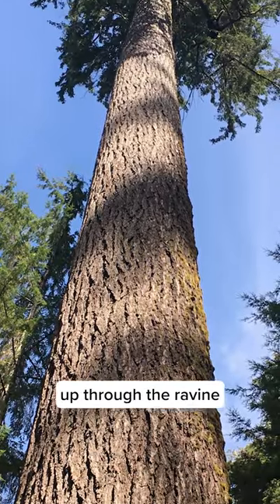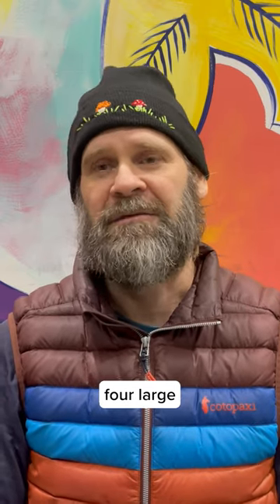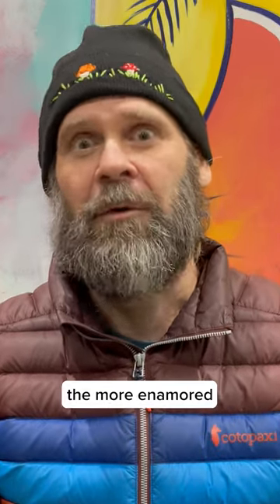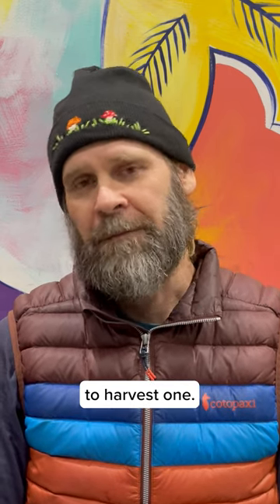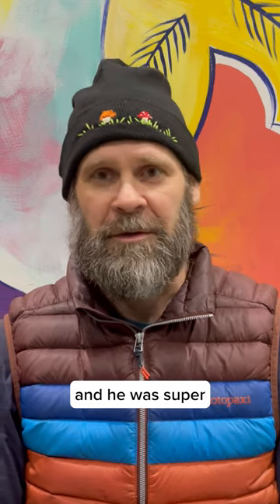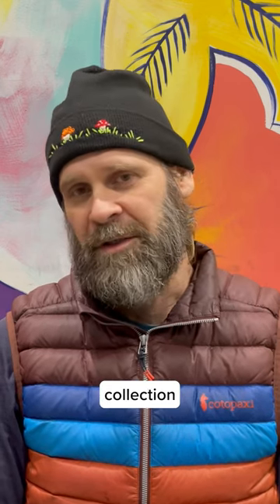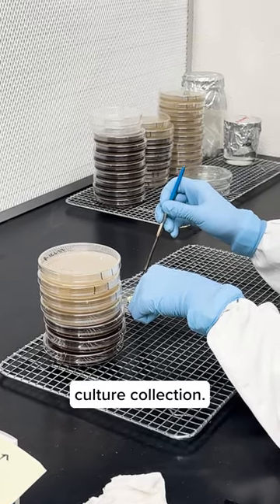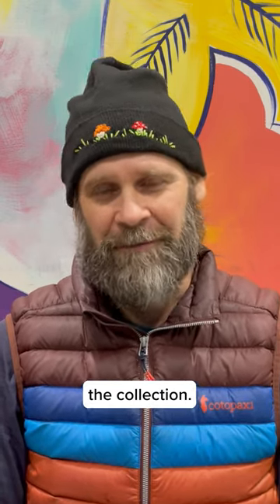The first Agarikon strain in our culture library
Meet Jim Gouin, one of the team members at Fungi Perfecti who helped start it all!

Jim and one of his fellow teammates on the FP Team found and collected the first Agarikon strain in culture library!

FUN FACT! Paul Stamets actually collected a strain of Agarikon that would have been the first addition to the culture library but, unfortunately, the culture died in the lab.